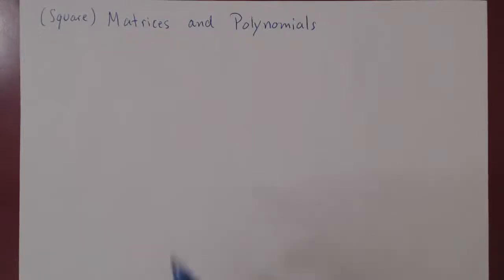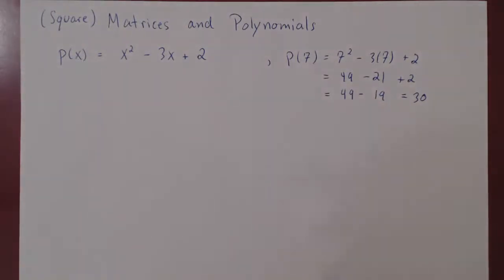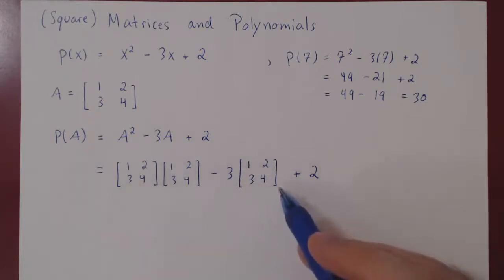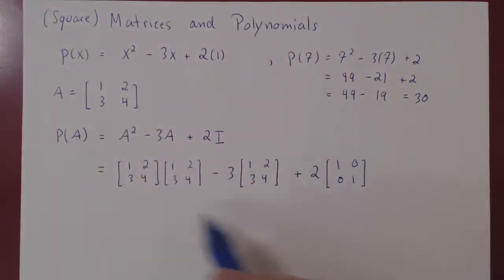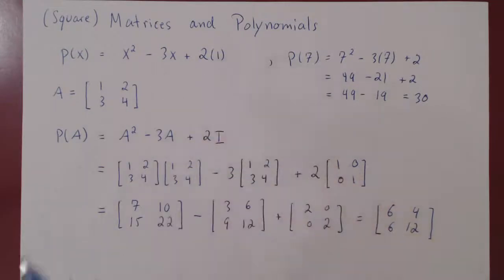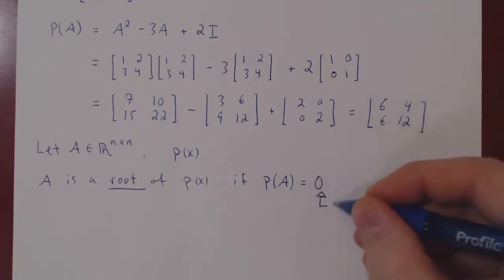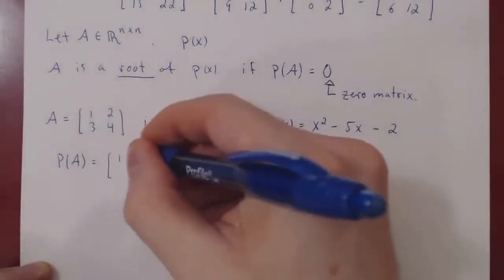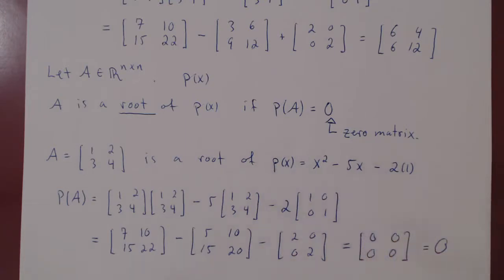Matrices and Polynomials